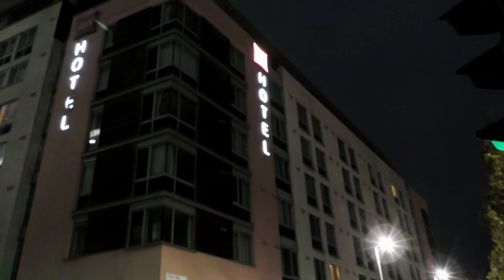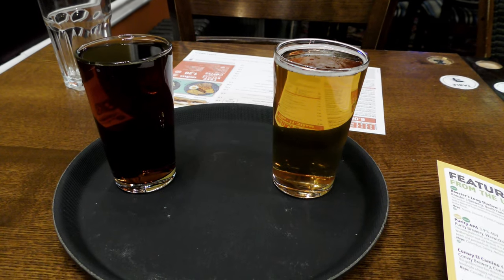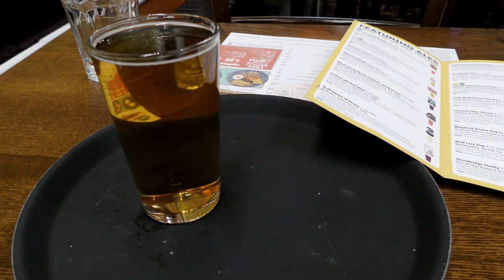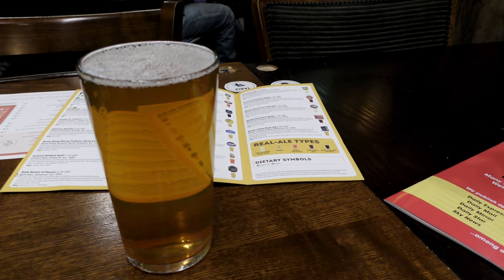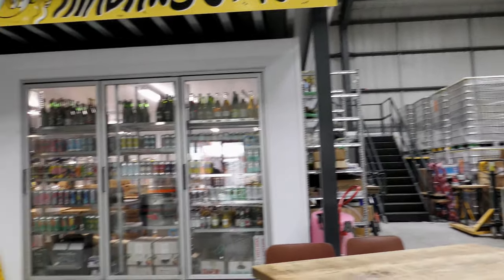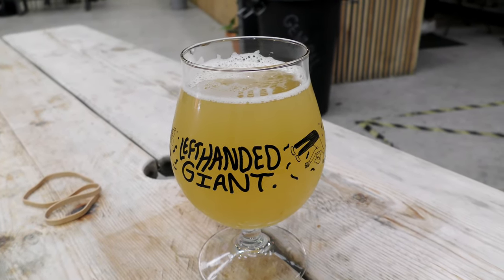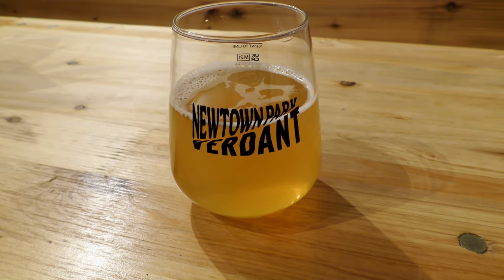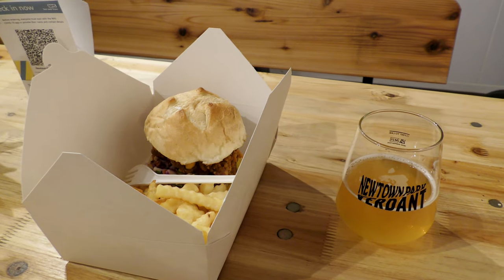Another Saturday Taproom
It’s been ages since I have used the Starbucks app and I still had some credit on it, which was a plus. The barcode scanning method seems more effective too. We need faster Internet, whether it is mobile, fixed or Public WiFi.  It’s interfering with my Festival drinking. Bristol Rovers are at home to Newport County and the Commercial Rooms is full of Rovers fans. The Stillage and the bar cask Festival Ales are beginning to run dry.

So you go looking for a joint Taproom (via Google Maps) and you fine a Left Handed Giant Taproom. Great Ales and Glasses and I come away with a glass in a well wrapped Box. Great customer service. Just around the corner is the Newtown Park / Verdant Tamproom. Solid brews and a mobile van Chicken Sandwich. Didn't rain.